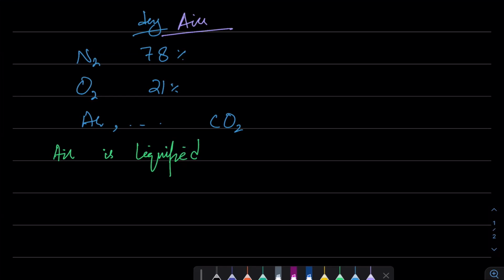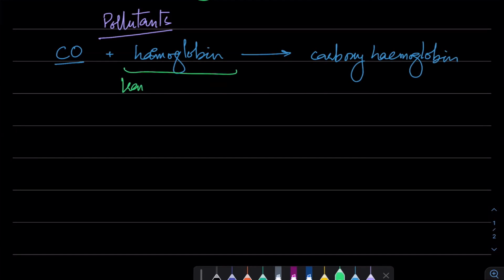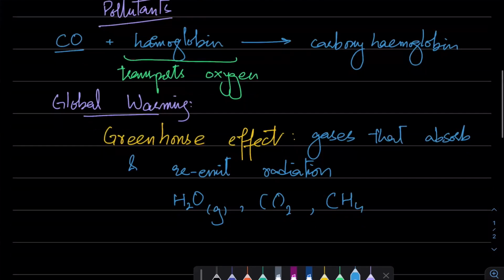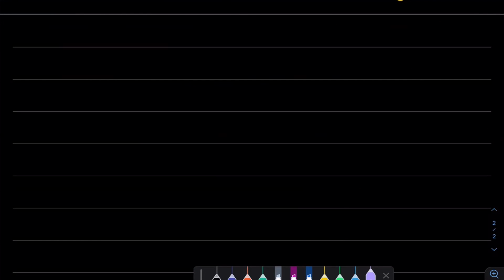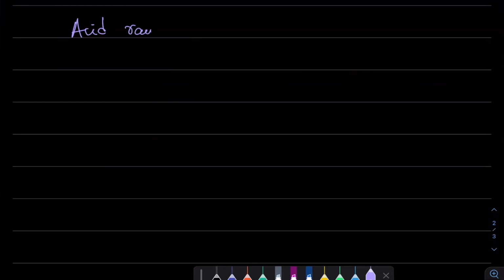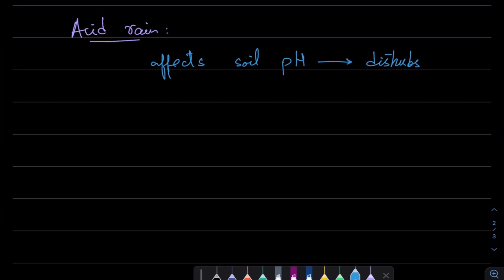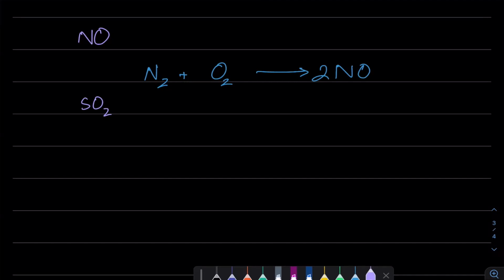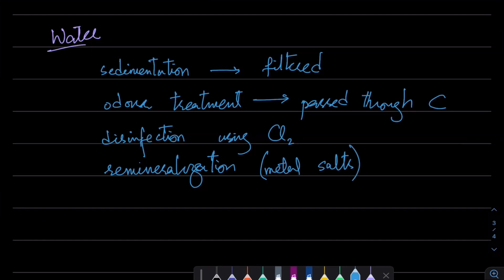Air and Water | O level and IGCSE | Chemistry | Ahmed Bokhari